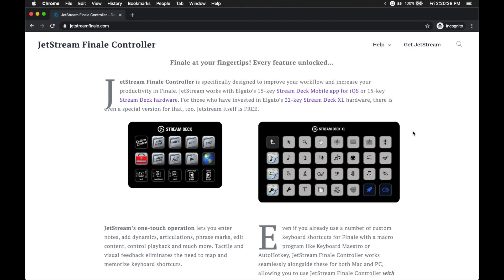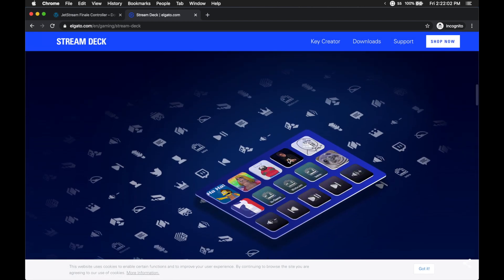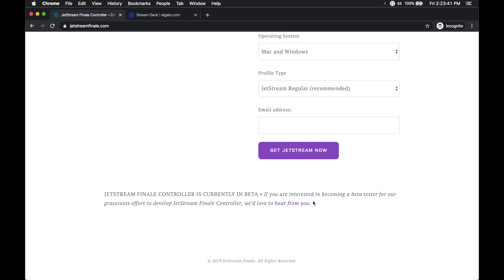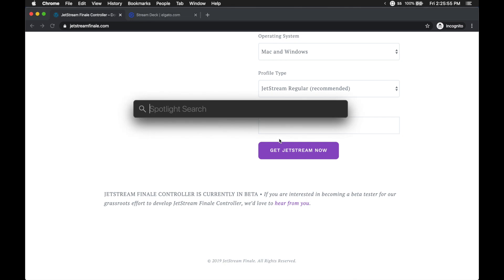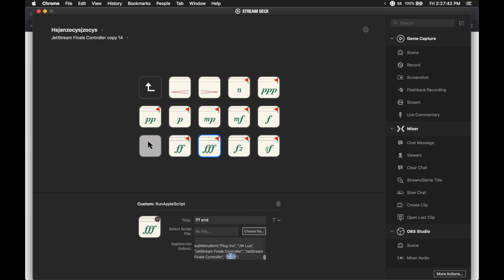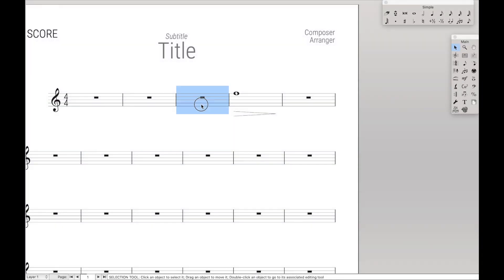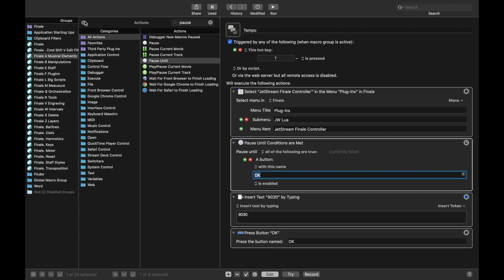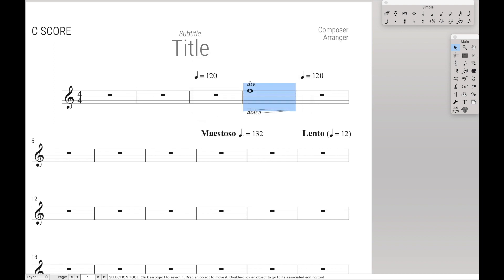4.3 Using JetStream's Lua | Finale Superuser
Now, many people have written JW Lua scripts. And probably the best collection of scripts is from the JetStream Finale Controller. When you use the JetStream Lua script, you get over 300 more Lua scripts you can use. Plus, updates and new scripts being added for free.